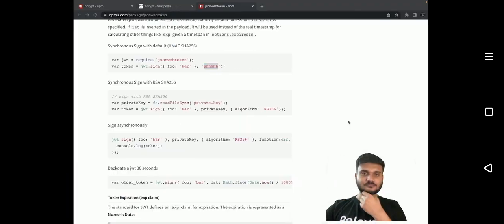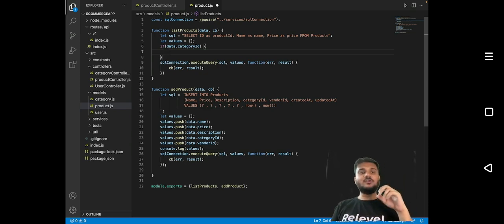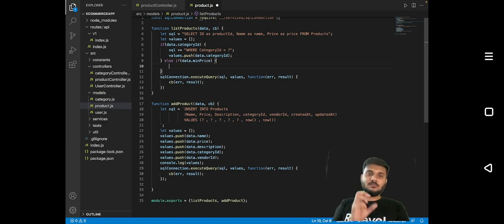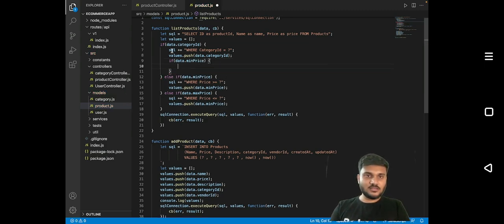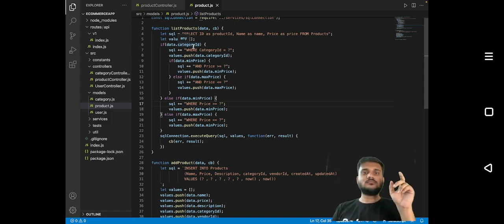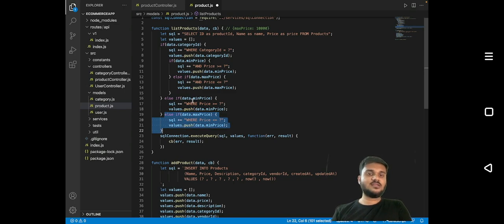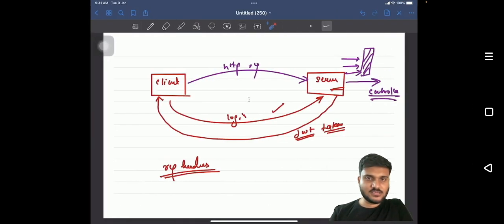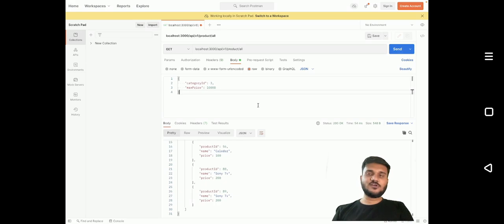Search and filter functionality